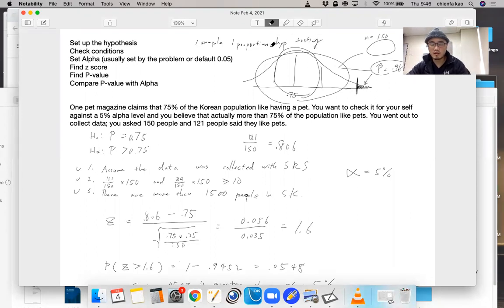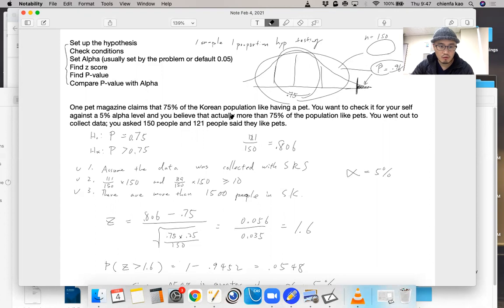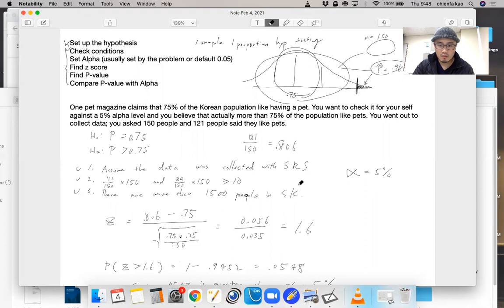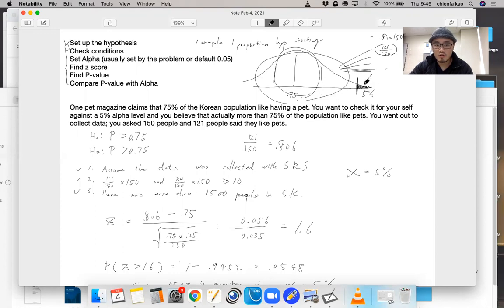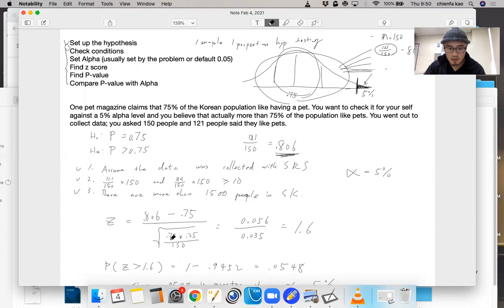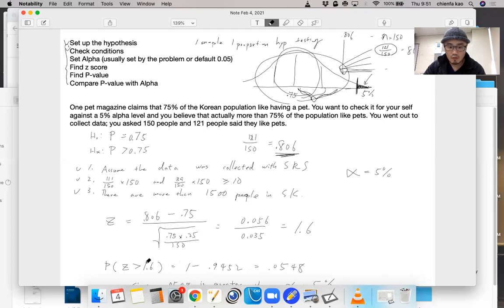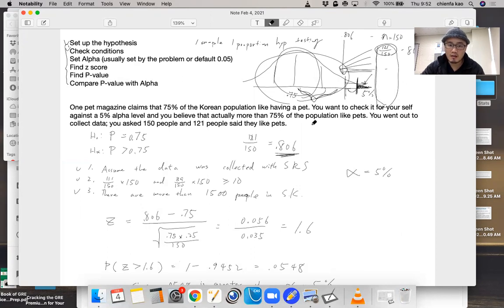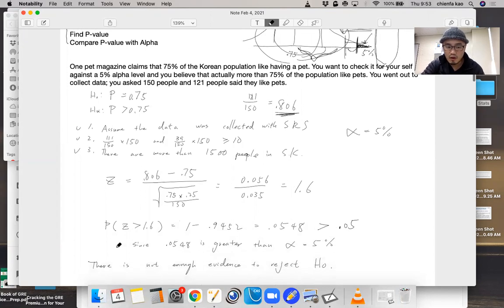one proportion hypothesis testing